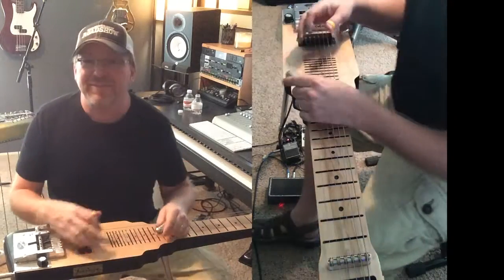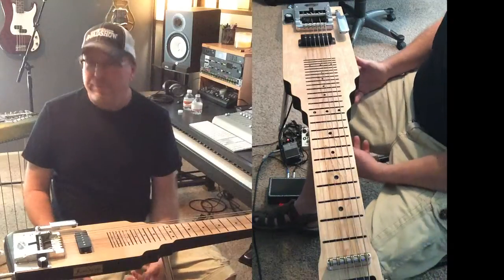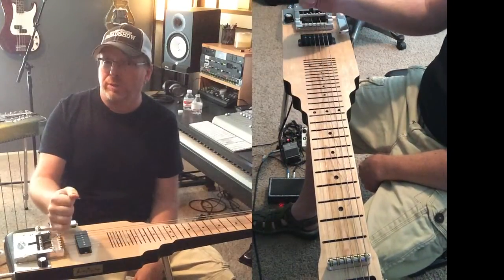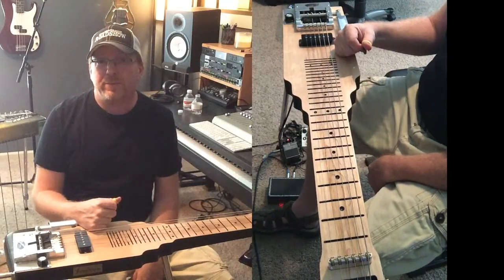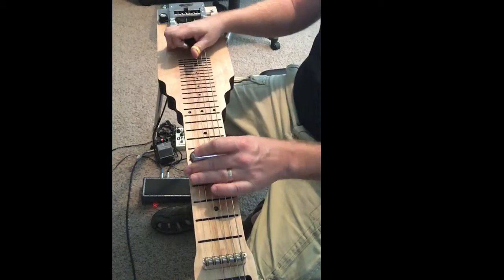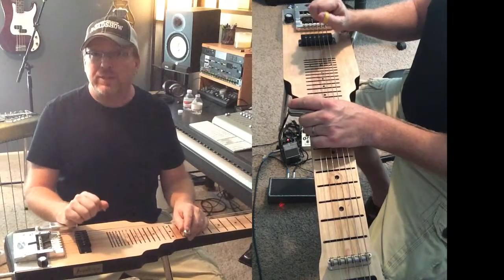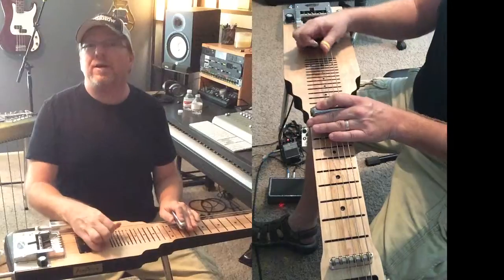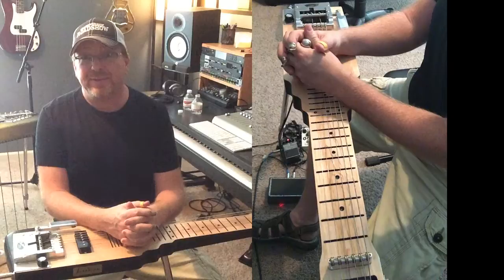Slideking LS Lesson TWO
Zane King presents lesson 2 on the SlideKing LS.